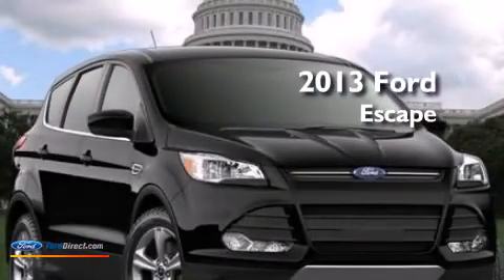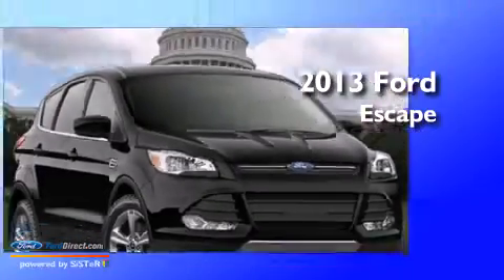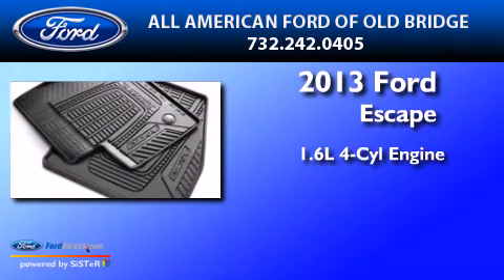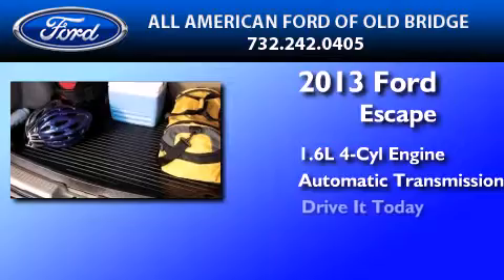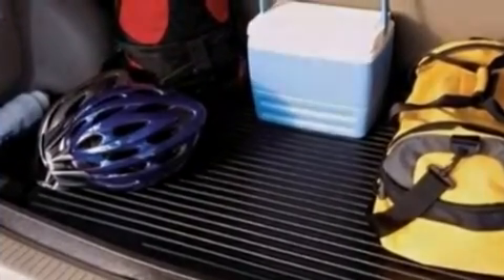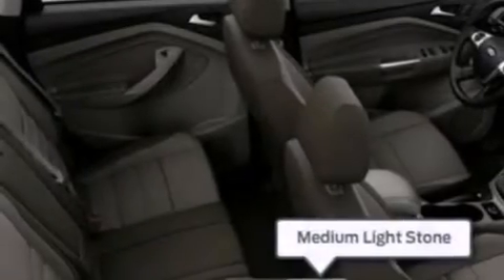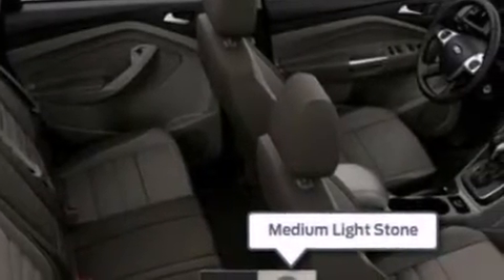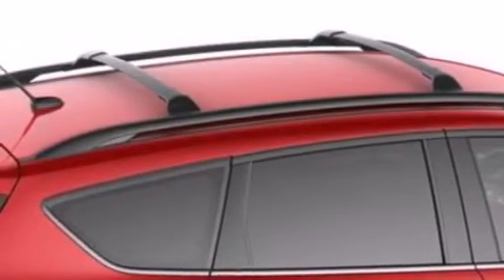2013 FORD ESCAPE Old Bridge NJ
We have been honored to serve the Old Bridge NJ area , we promise that your experience at our dealership will exceed your expectations ! Year : 2013 Make : FORD Model : ESCAPE Engine : 1.6L I4 16V GDI DOHC TURBO Trans . : 6-SPEED AUTOMATIC Exterior : TUXEDO BLACK Interior : MEDIUM LIGHT STONE Stock : IP-132438 All American Ford of Old Bridge Route 9 South Old Bridge , NJ 08857